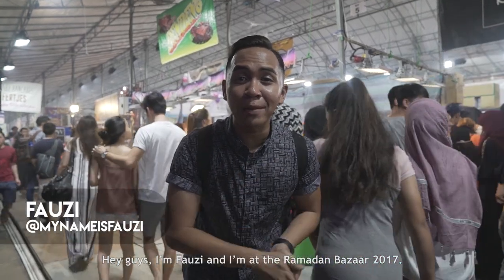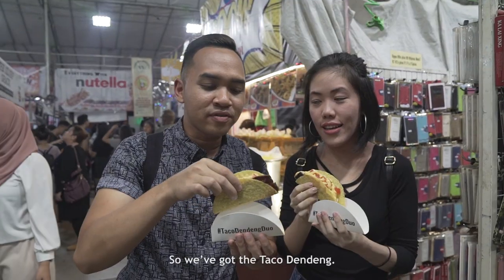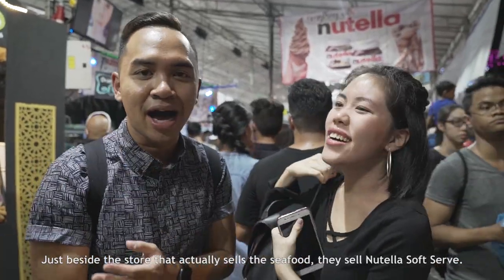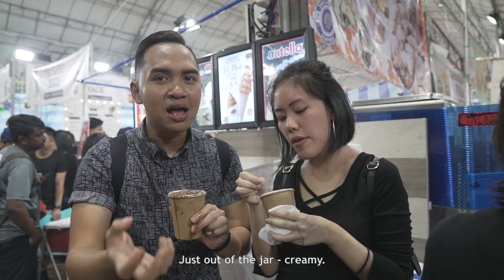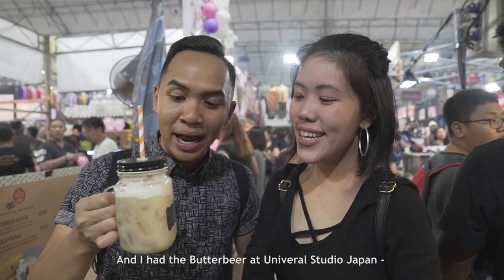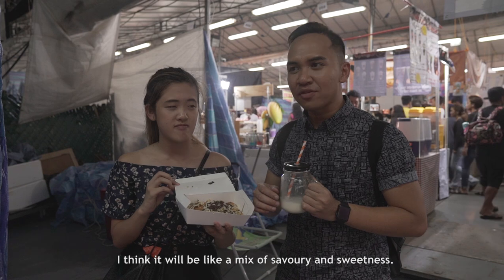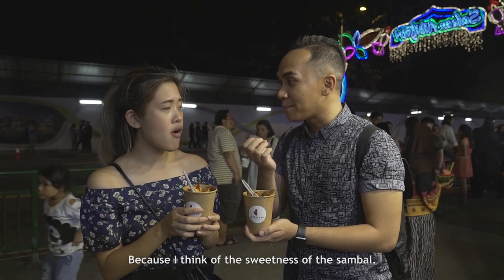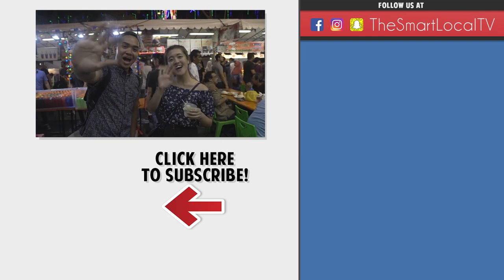BEST HALAL FOOD GUIDE AT THE RAMADAN BAZAAR 2017! | TSL Vlogs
This year's Ramadan Bazaar has been getting a lot of bad rep for it's non-Halal food stalls... But that didn't stop us from scouring the busy lanes to find the BEST HALAL FOOD we can find for EVERYONE to enjoy! :)

And for a more definitive list of Halal-certified and/or Muslim-owned food stalls and information on what constitutes Halal food, you can check out this link: